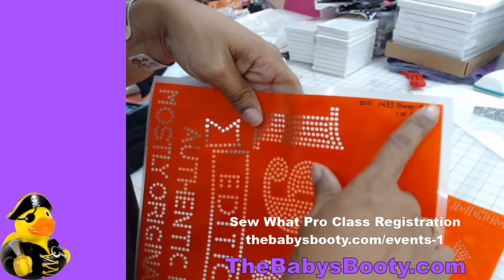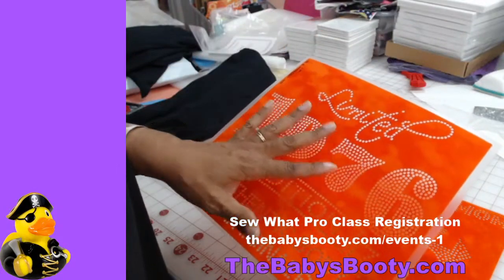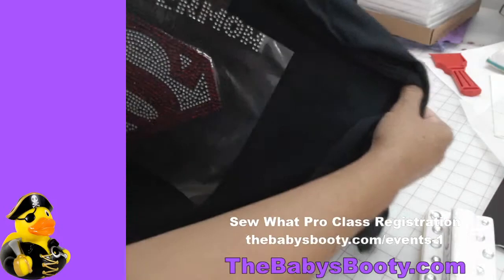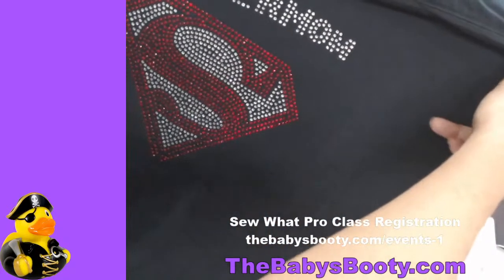Learning about BLING! How to use rhinestones to make shirts and tumblers!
Here is a link to their website where you can download a free limited trial!